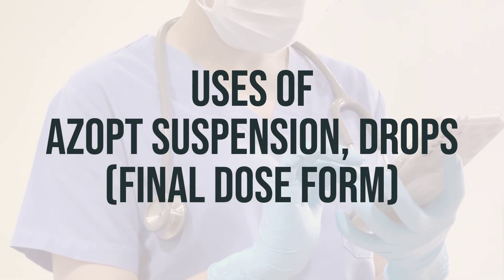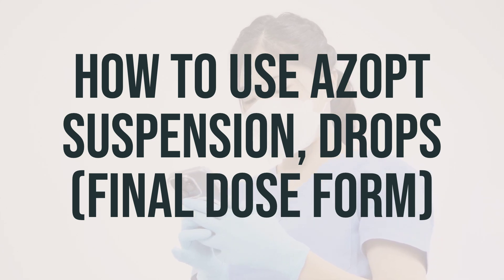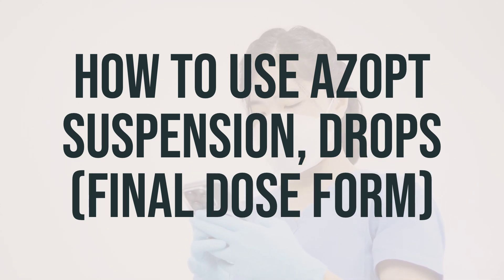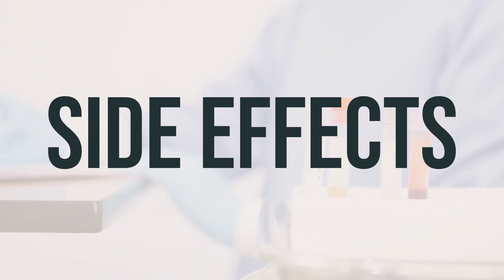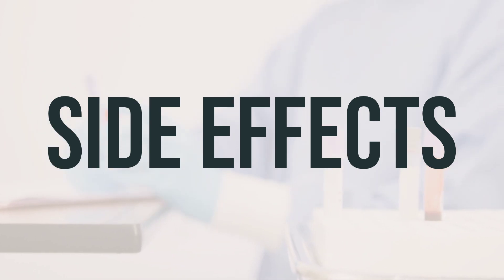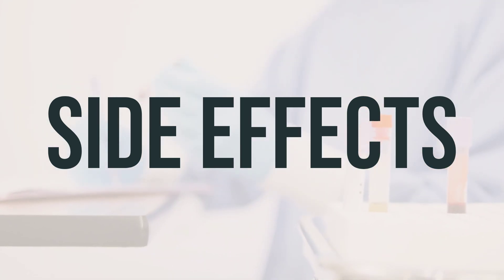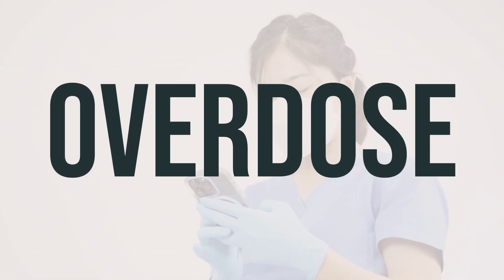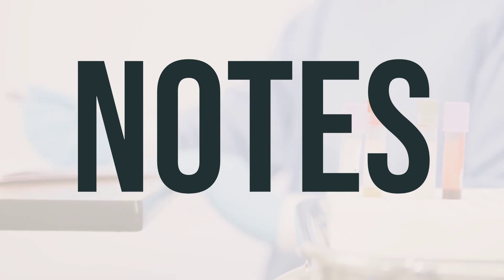How to use Azopt Suspension, Drops (Final Dose Form) - Explain Uses,Side Effects,Interactions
Brinzolamide, also known as Azopt, is a medication used to treat high pressure inside the eye caused by conditions like glaucoma or ocular hypertension. By reducing the amount of fluid in the eye, it helps to prevent blindness. Brinzolamide is part of a group of drugs called carbonic anhydrase inhibitors. It is recommended to use this medication as directed by your doctor, typically with one drop in the affected eye(s) three times a day. It is important to use it regularly in order to get the most benefit from it. The best time to take this medication can vary, so it's important to follow your healthcare provider's instructions.
992e